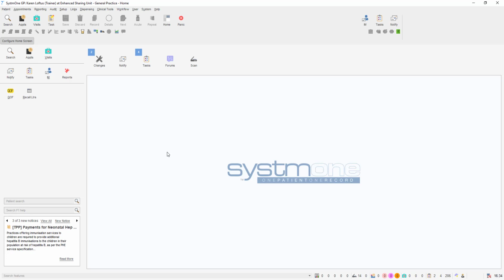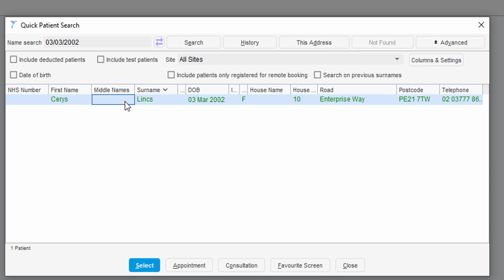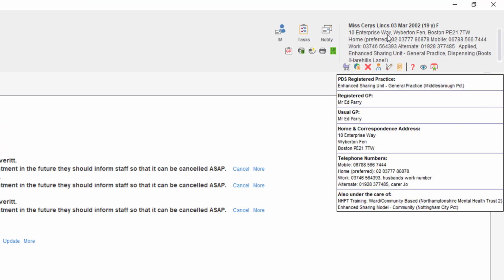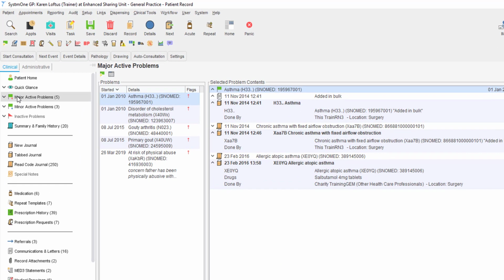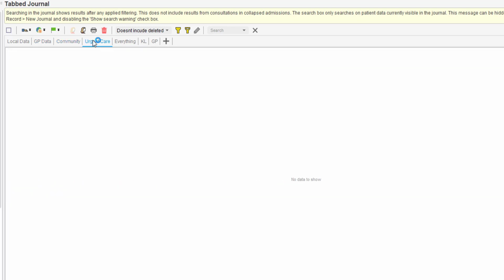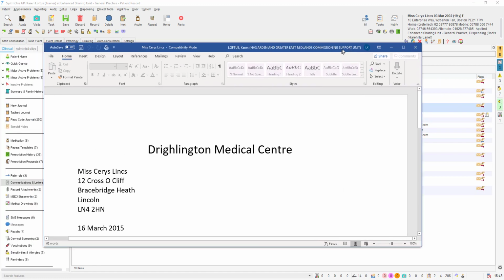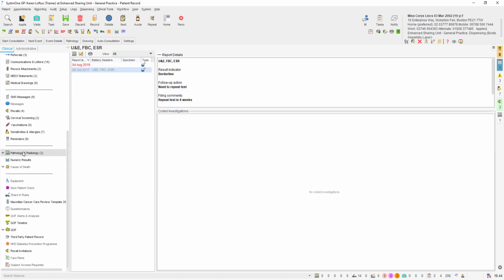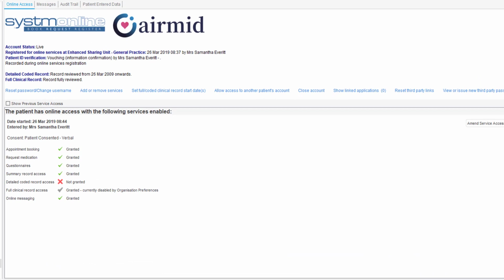S1 Intro Part 2 Patient Search and Patient Record Navigation